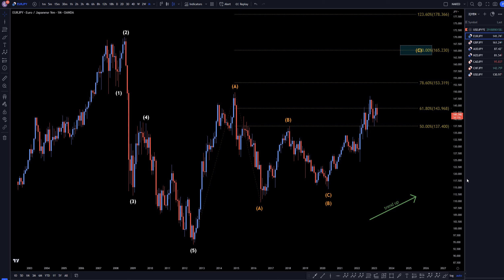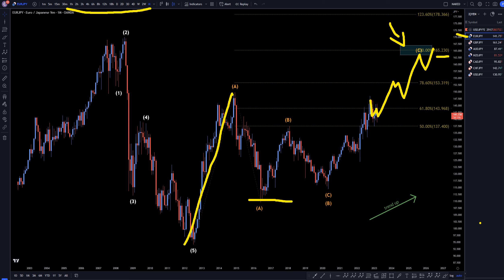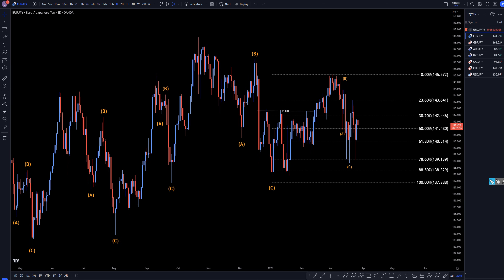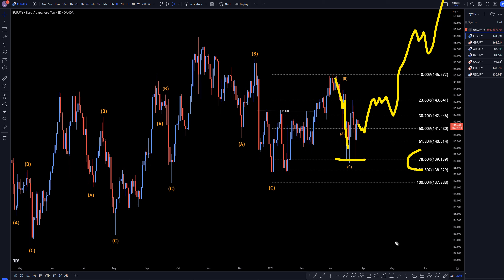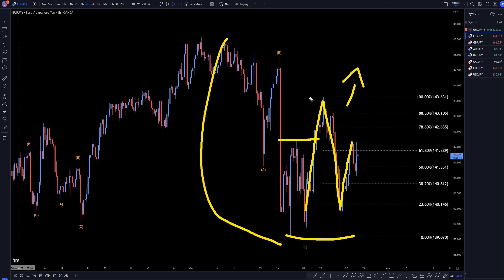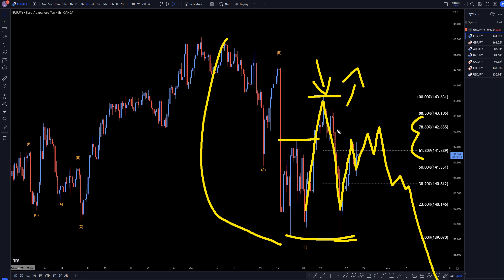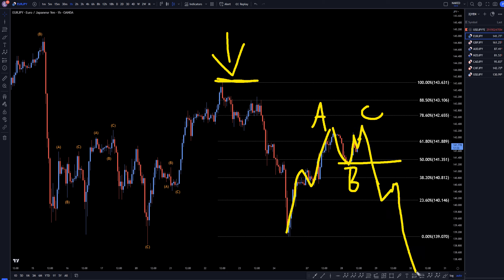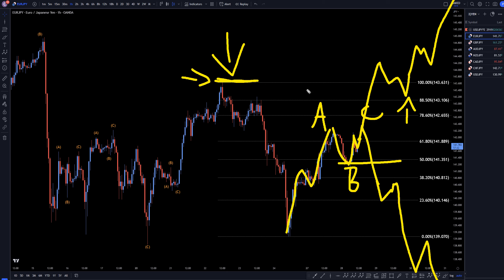EURJPY Forecast & Analysis March 28, 2023: Expert Insights & Trading Ideas FX Pip Collector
Hello Traders! Here is today's EURJPY technical analysis. I will be reviewing the EUR/JPY forecast using Elliot Wave Theory and Fibonacci.
Learn to read the market without indicators and utilize proper risk management when analyzing Forex pairs like EUR/JPY.

Video Title:  EURJPY Forecast & Analysis March 28, 2023: Expert Insights & Trading Ideas FX Pip Collector

This video concerns March 28, 2023, EUR/JPY Forecast & Analysis: Expert Insights & Trading Ideas. But it also covers the following topics: